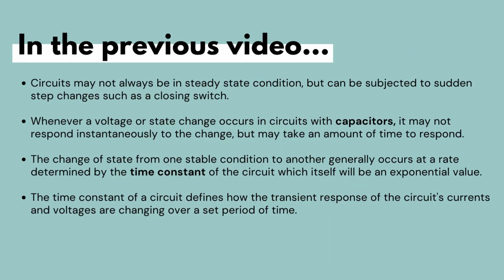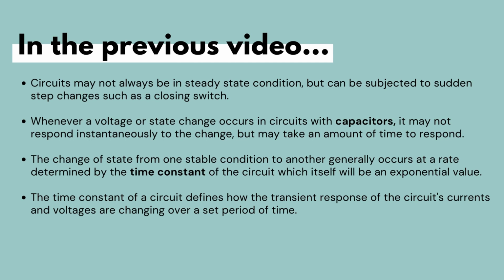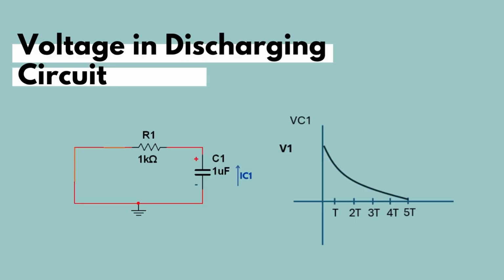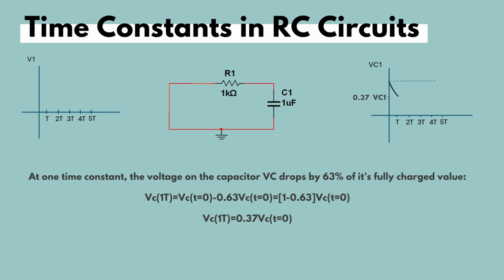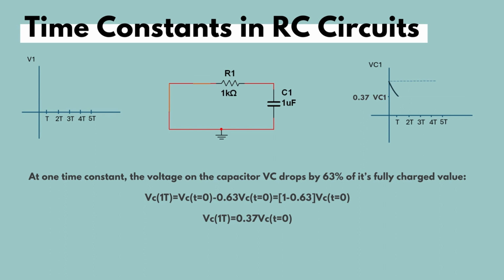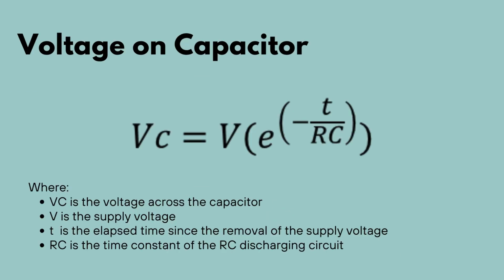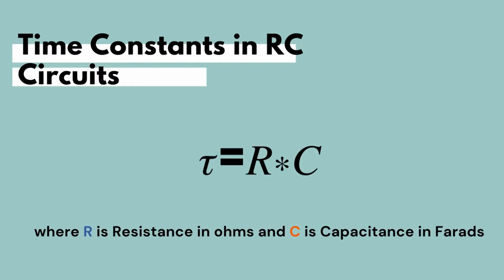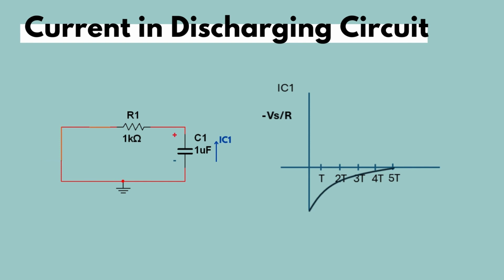Circuit Theory in the Lab: Time Constants in Discharging RC Circuits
🔬🔌 Join us in this  video as we explore Capacitance and Capacitors in Electronic Circuits.

Learn what steady-state and transient responses are in circuits and why they matter, as well as  time constants in charging and discharging circuits.

This video is the second one of a mini-series that aims to take a look at time constants in RC circuits, the first was concerned with time constant of charging RC circuits, this one takes a look at time constants in discharging RC circuits.

Understanding these concepts is crucial for beginners in electronics.
Let's make abstract circuit ideas easy to understand together! 💡⚙️📏

Timestamps:
00:00 Introduction
03:05 Defining Time Constants
06:20 Time Constants in Charging Series RC circuits

Ashley Denney